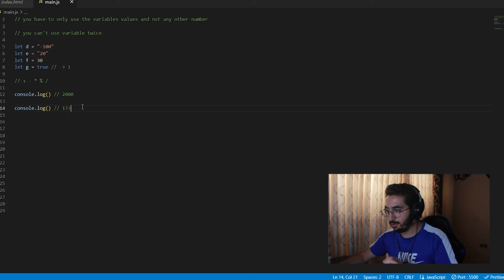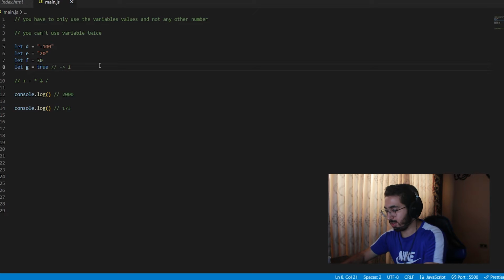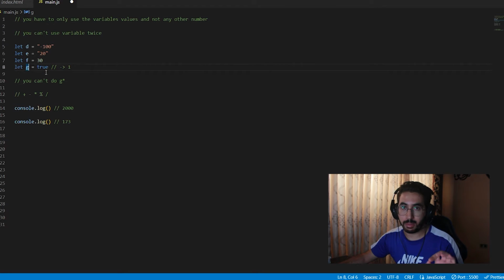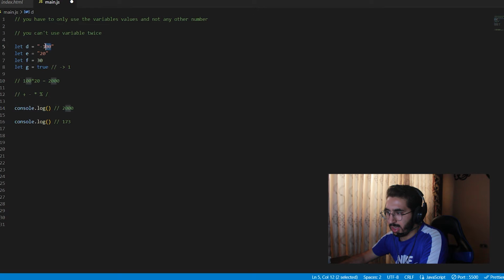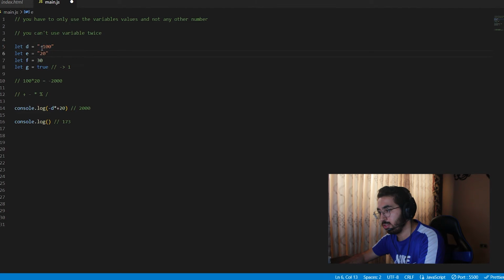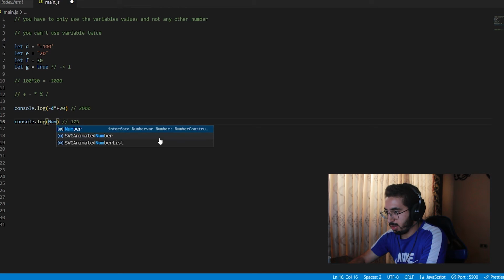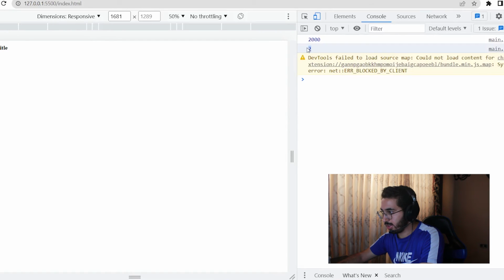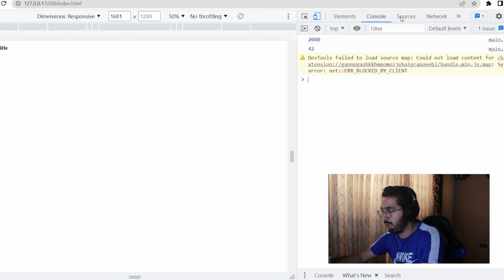Can you solve this LeetCode problem using JavaScript?